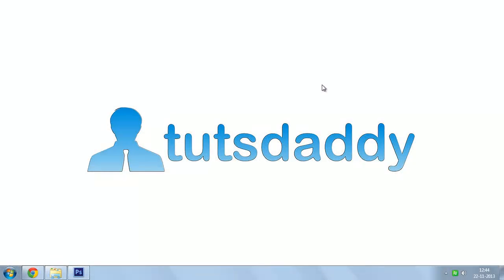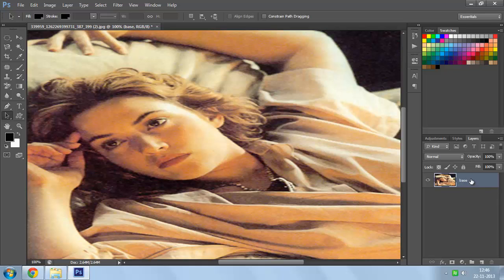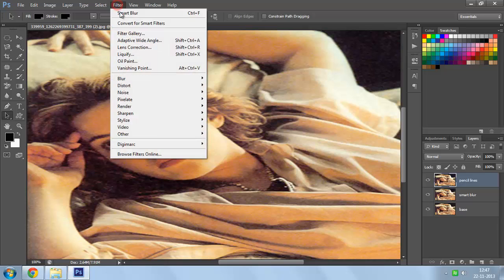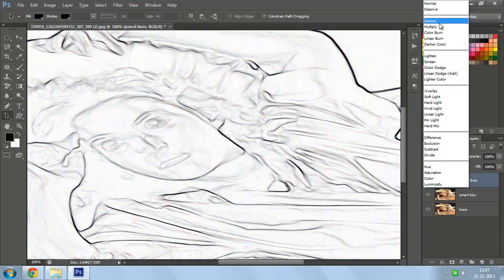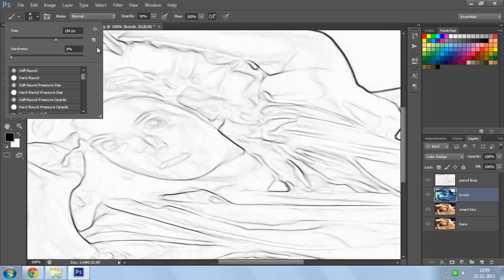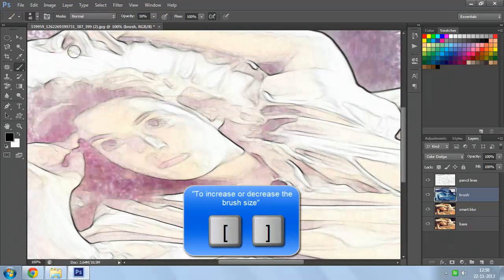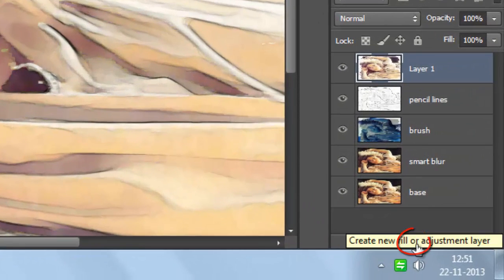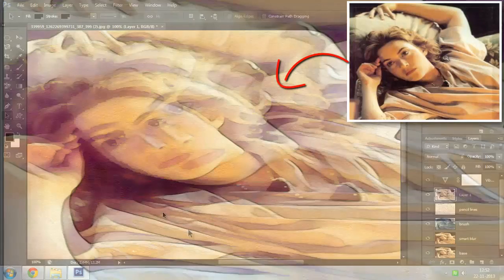Water Color Effect on Images - Photoshop Tutorial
Learn How to Create Water Color Effect on images in Photoshop